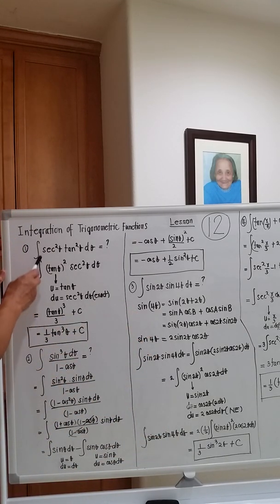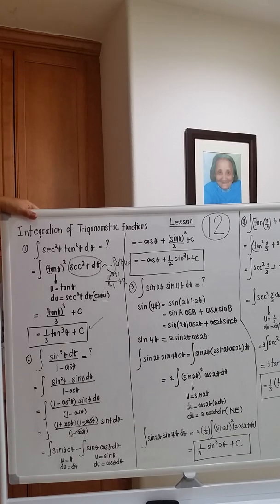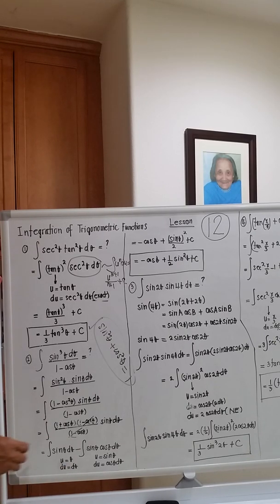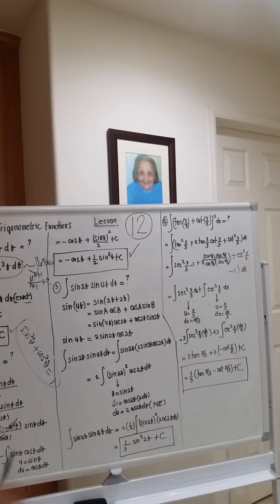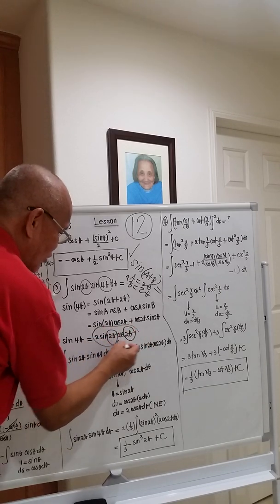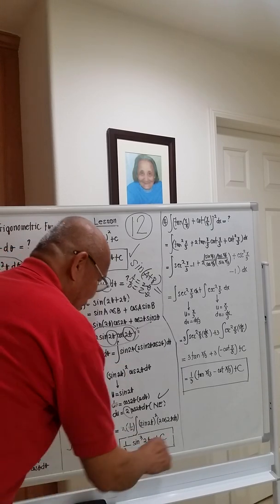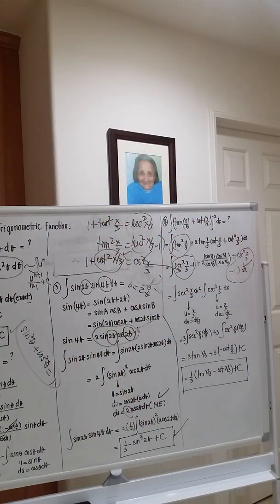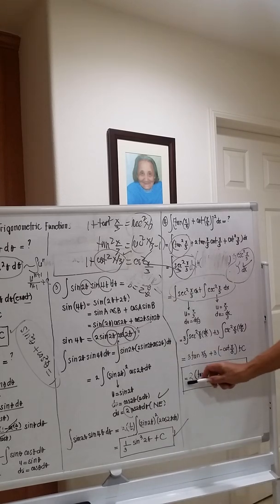L12 Integral Calculus _ Integration of Trigonometric Functions Part 2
More complicated evaluations.